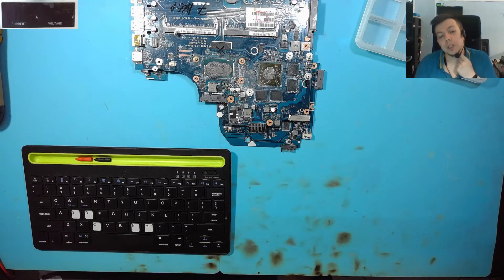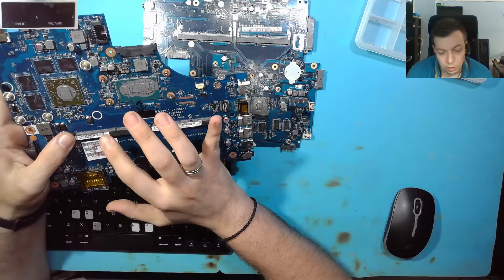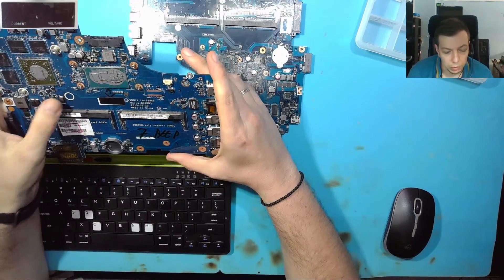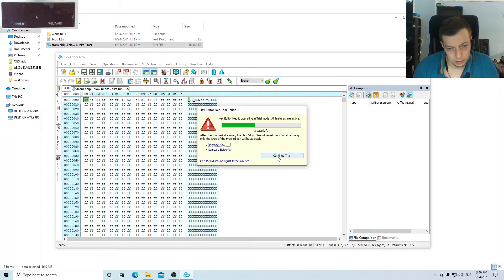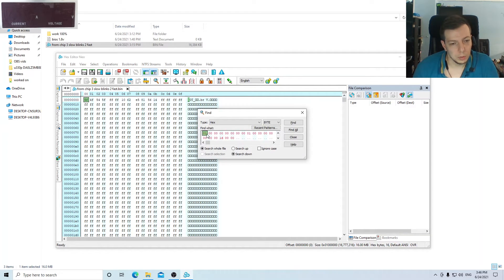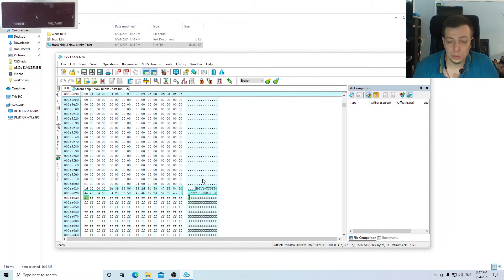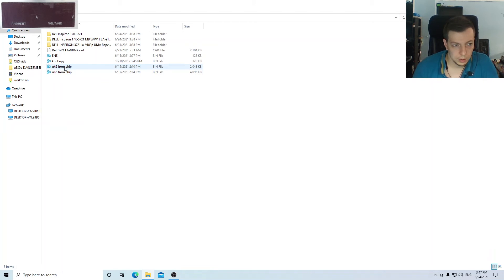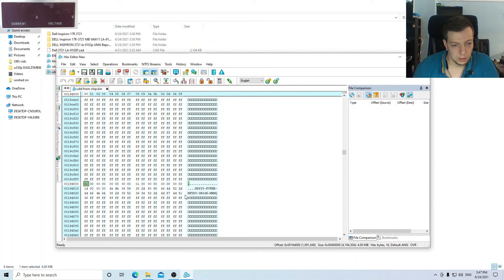How To Retrieve OEM Windows 10 key from BIOS Dump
HEX search: 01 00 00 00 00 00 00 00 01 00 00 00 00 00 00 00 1d 00 00

This is a very simple way to retrieve a windows key from a bios dump file
The process of how to read the contents of a bios chip is on another video in this channel, useful for people in the laptop repair business, probably not for the end-user